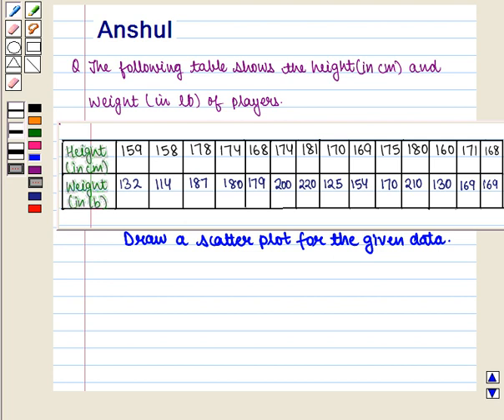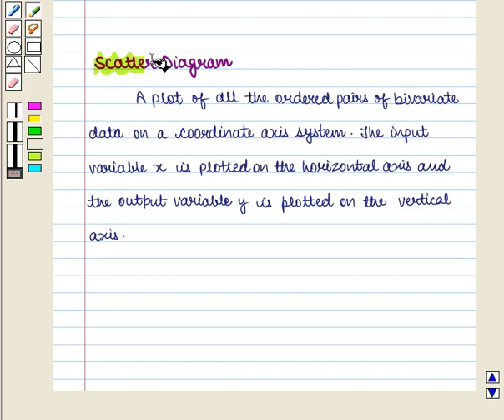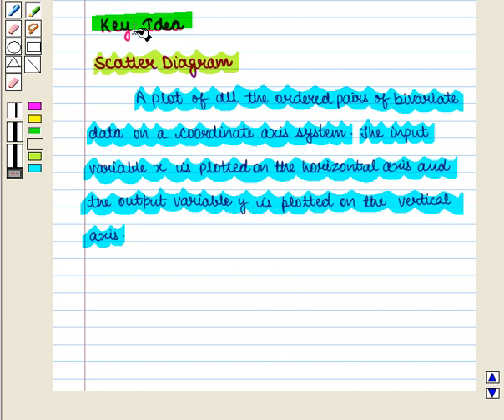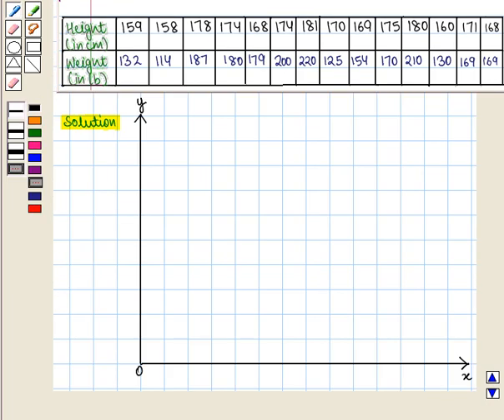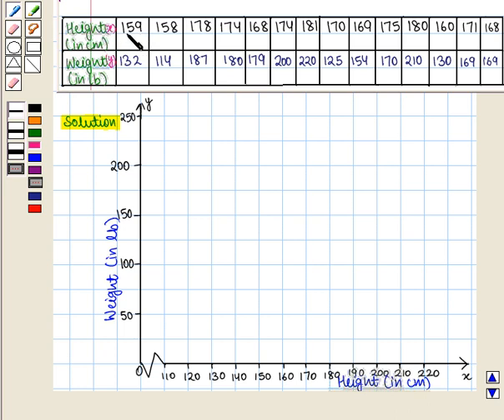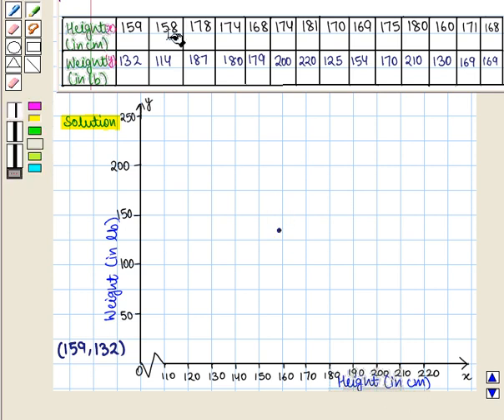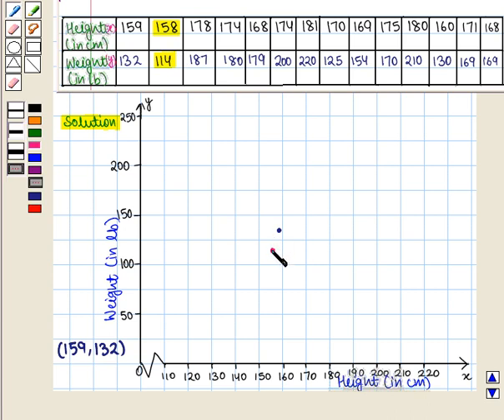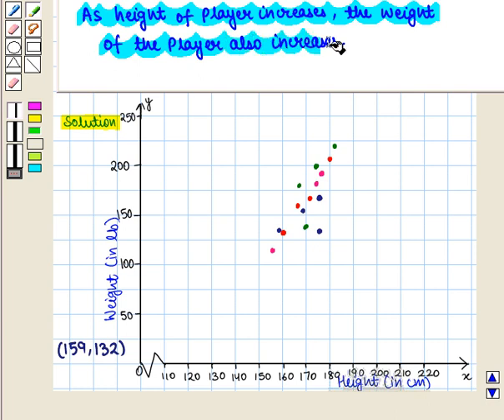Final Maths 10 COC PD SE21